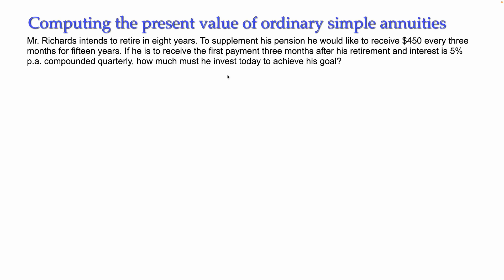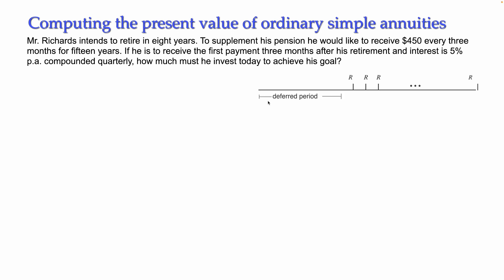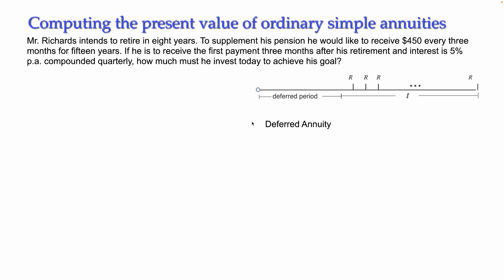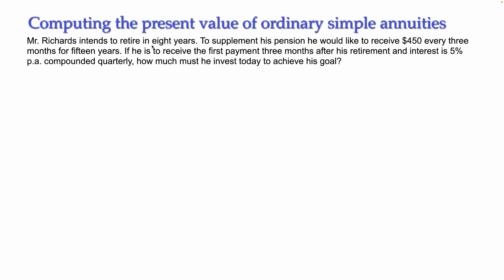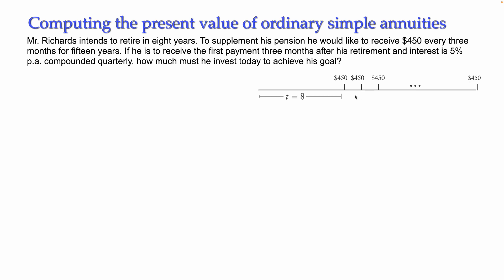Present Value of a Deferred Annuity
In this video I explain the solution of two problems in which we need to compute the present value of a deferred annuity. These are annuities in which the payments are delay a period of time, and you will need to combine the formulas of Present value of an ordinary simple annuity and the present value of a period when  any payment